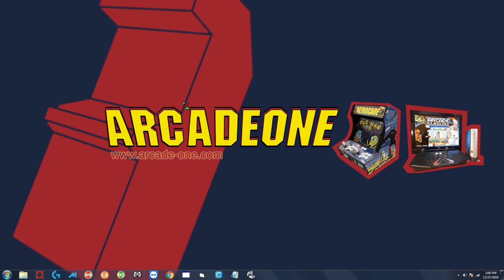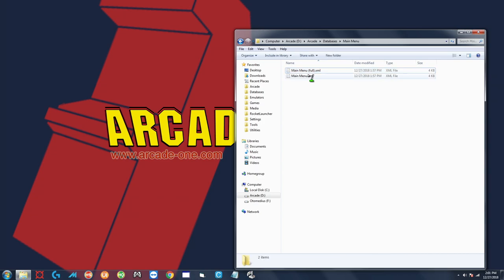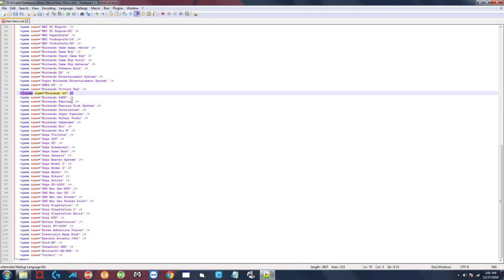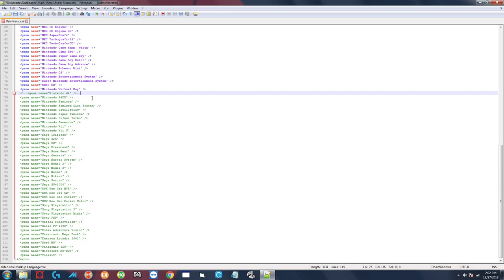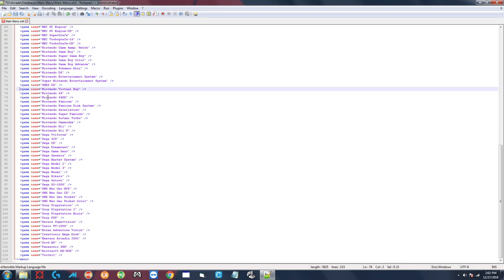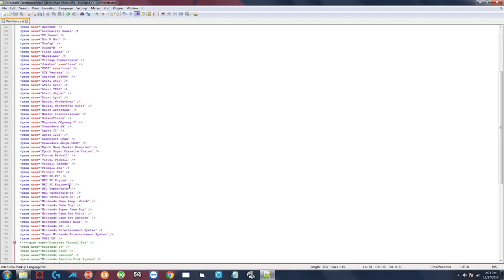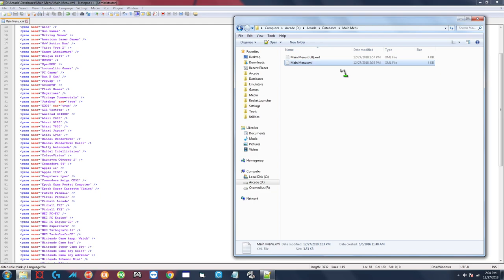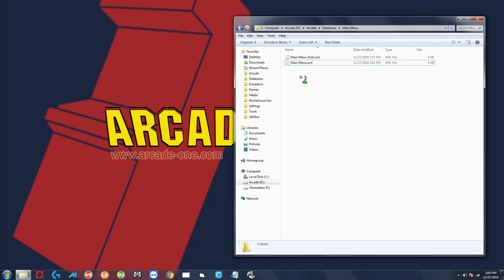Hyperspin Quick Tips: Disable System from Hyperspin Wheel (Menu)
In this video we'll take a look at how to hide/disable a single or multiple systems from the Hyperspin wheel.